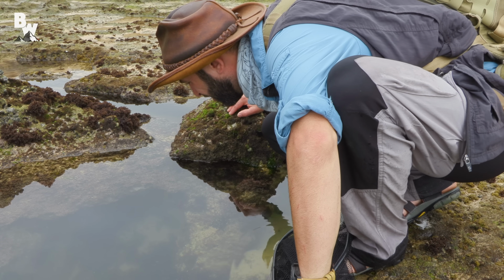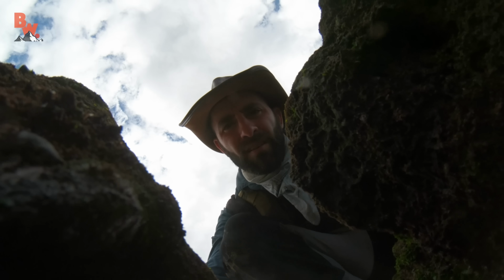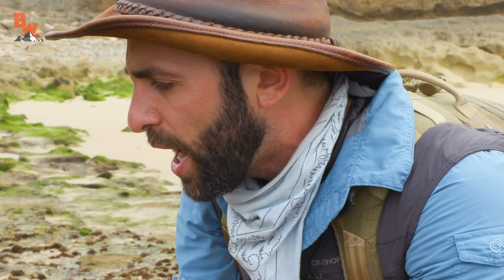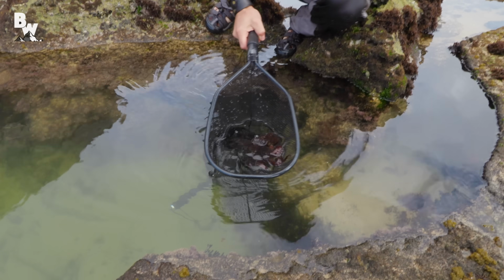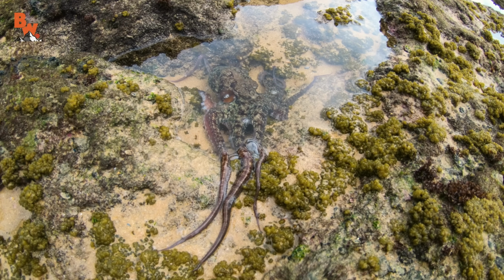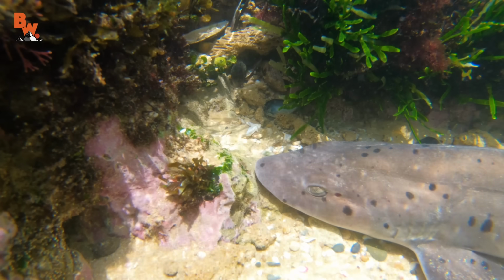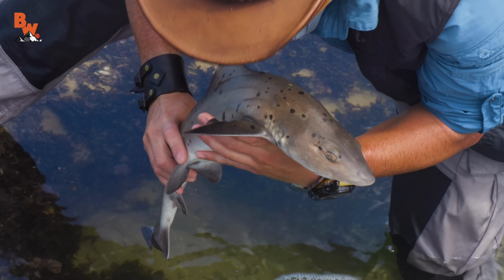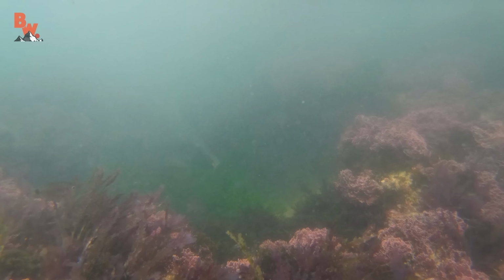Octopus CAUGHT in South Africa!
Join the official Coyote Pack!

On this episode of Beyond the Tide, you can now watch our epic Tide Pool shark and octopus catches in South Africa.. all in one episode! You won't believe the Octopus we find!

Get ready, you're about to see an octopus CAUGHT in South Africa!

Beyond the Tide explores the mysterious world of the ocean and brings you closer than ever to its most fascinating creatures. Whether it’s tide pools or lagoons Coyote Peterson and the Brave Wilderness crew will take you there!

Follow along with adventurer and animal expert Coyote Peterson and his crew as they lead you on six exciting expedition series - Emmy Award Winning Breaking Trail, Beyond the Tide, Base Camp, Dragon Tails, Base Camp and Coyote’s Backyard - featuring everything from Grizzly Bears and Crocodiles to Rattlesnakes and Tarantulas…each episode offers an opportunity to learn something new.